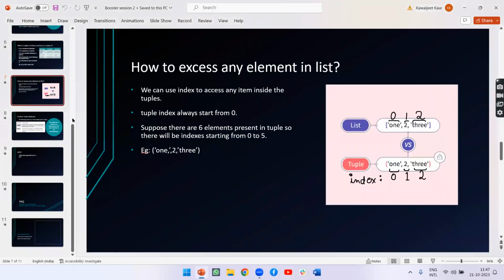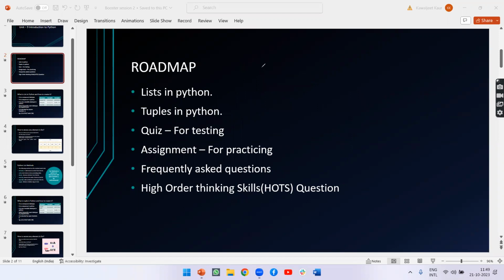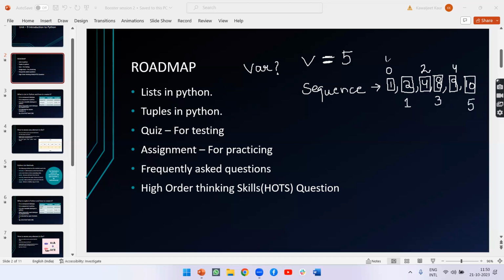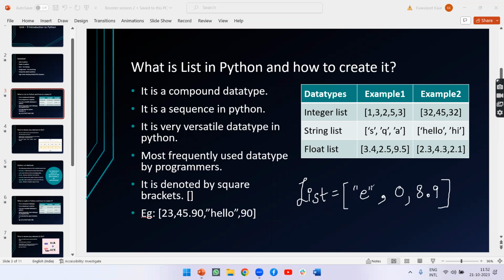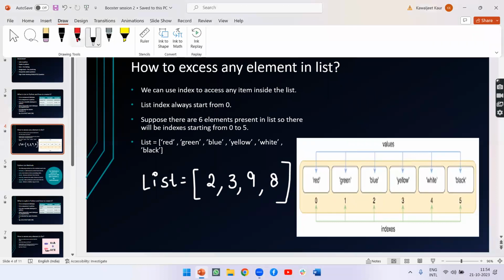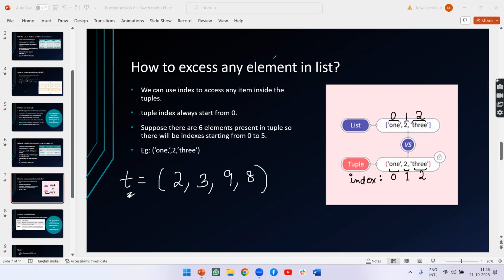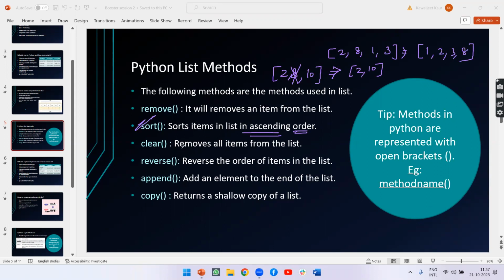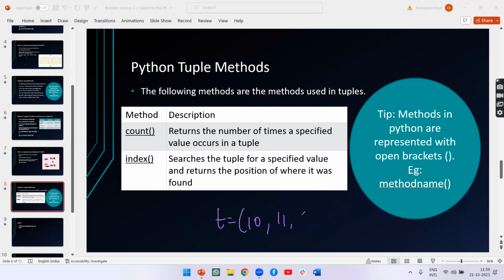Python Lists and tuples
tuples
list
methods